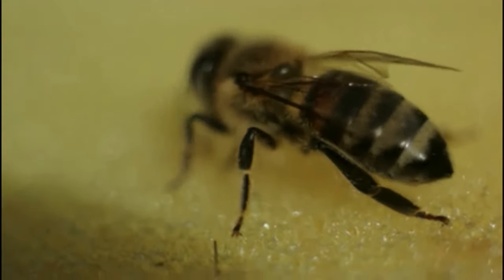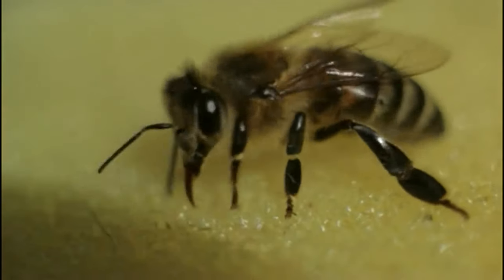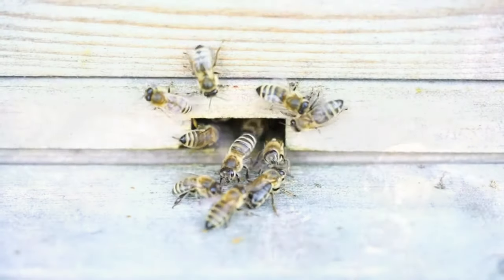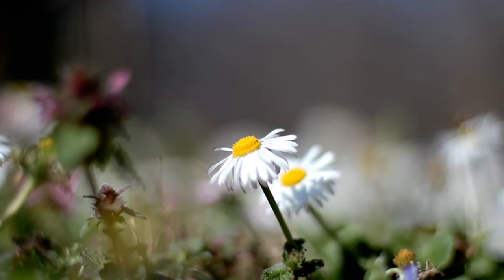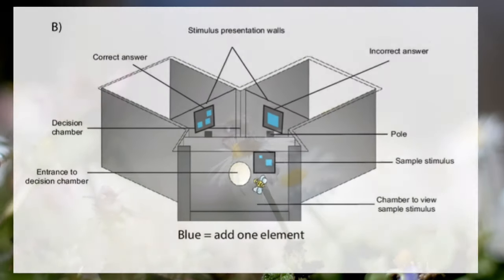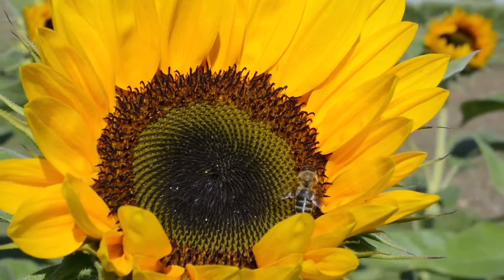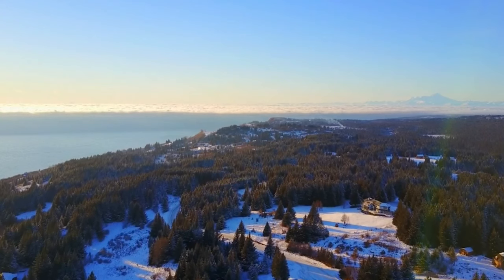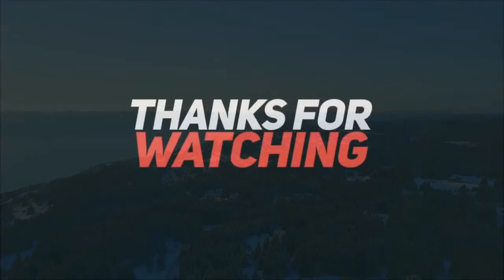HONEYBEES CAN DO BASIC MATH.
Scientists say bees can do basic arithmetic, noting that "even the miniature brain of a honeybee can grasp basic mathematical operations."
In a new study scientists said that bees can be taught to recognize colors as "symbolic representations for addition and subtraction."
According to the study, the discovery helps scientists understand the relationship between brain size and brain power. watch video amd finde out more!

2. Twitter - Take a look at SpaceTrain (@spacetrain123)